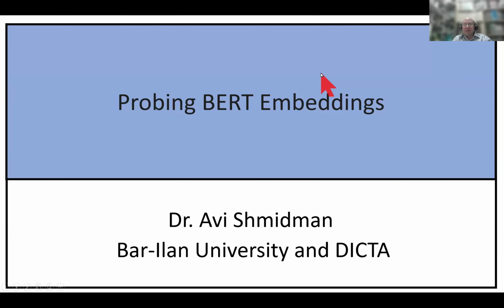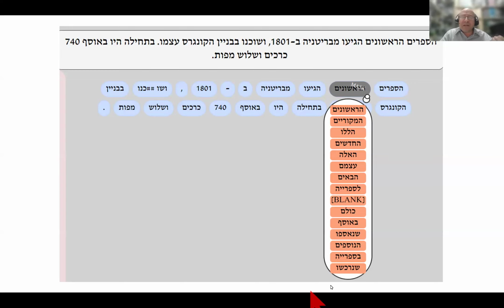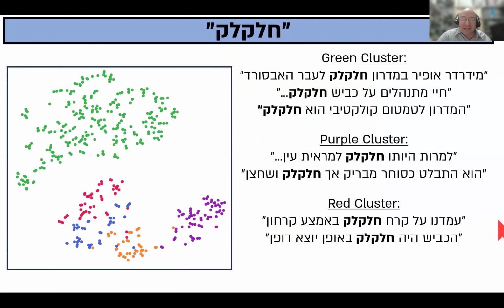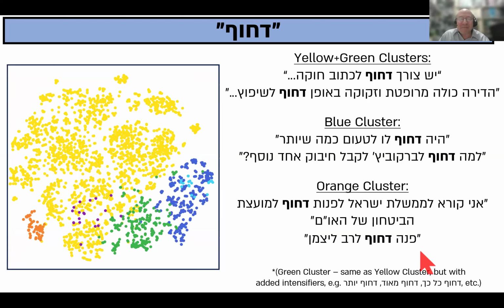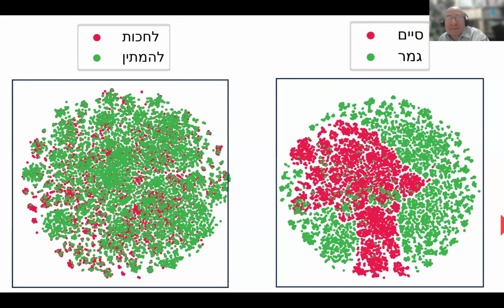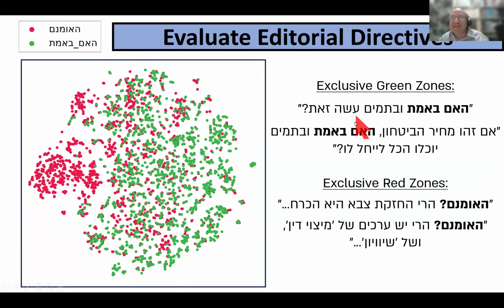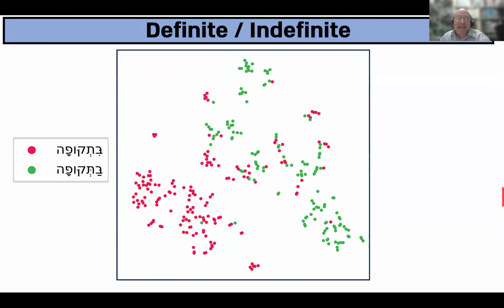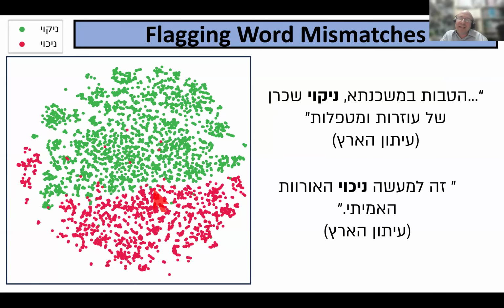Digital Humanities Online Seminars (DHOS) is hosting Dr. Avi Shmidman, 3 June 2024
The DHOS Spring 2024 Talks hosted Dr. Avi Shmidman from Bar Ilan University.
Talk title:
Probing Hebrew linguistic phenomena encoded in raw BERT embeddings
Abstract:
One of the most exciting advances of the last few years in the world of Natural Language Processing was the release of the BERT algorithm ("Bidirectional Encoder Representations from Transformers"). To what extent does this algorithm provide the means to understand nuances of Hebrew text, and how can this algorithm help us with the specific challenges of Hebrew text processing? In order to evaluate these questions, we will examine the multidimensional contextual embeddings produced by Hebrew BERT models, and we will explore the extent to which the embedding space maps distinctions between Hebrew homographs, grammatical anomalies, lexicographical distinctions, and more.